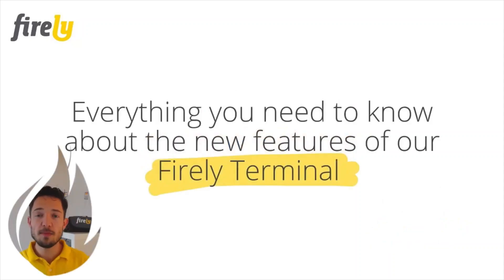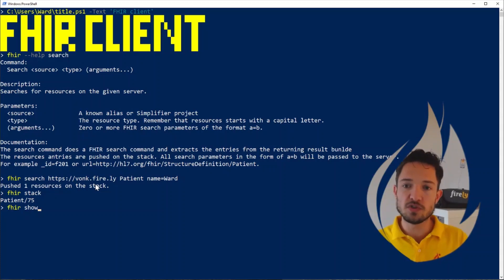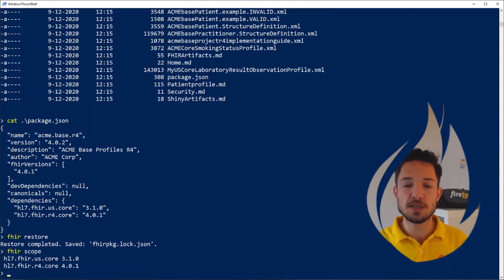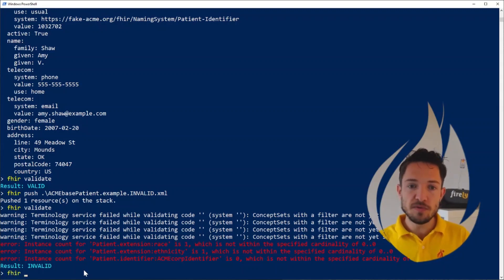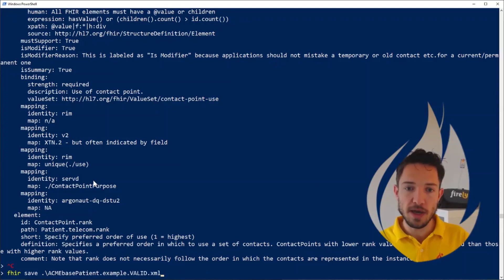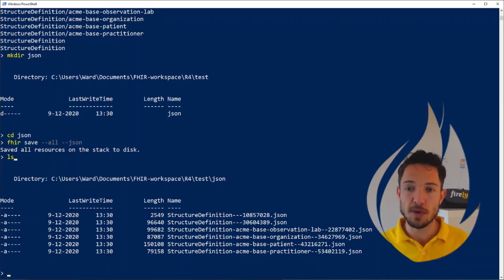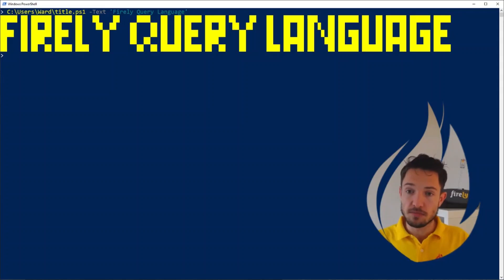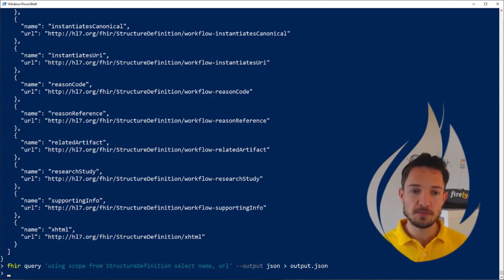Firely Terminal: The cross-platform command line tool for FHIR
Interested in a specific topic?
0:16 Intro to Firely Terminal
0:51 Using Firely terminal as a FHIR client
2:37 Synchronization with Simplifier.net FHIR projects
4:41 Validation and (un)packing bundles
7:37 Snapshot generation
9:15 Filtering and file format conversion
11:27 ValueSet expansion (and saving back to Simplifier.net)
13:20 Querying with the Firely Query Language